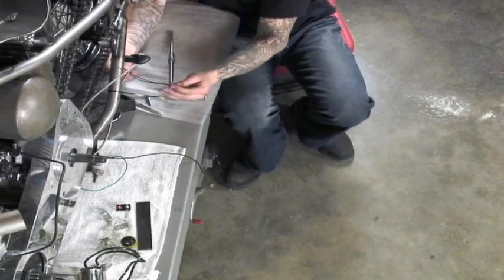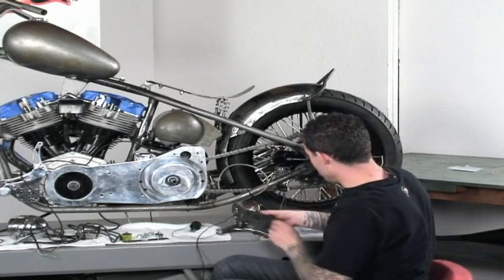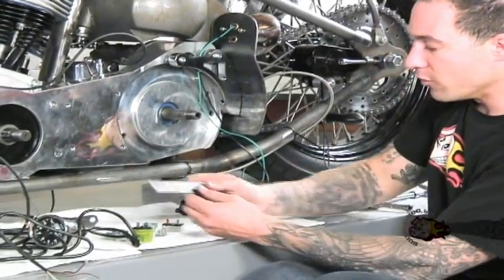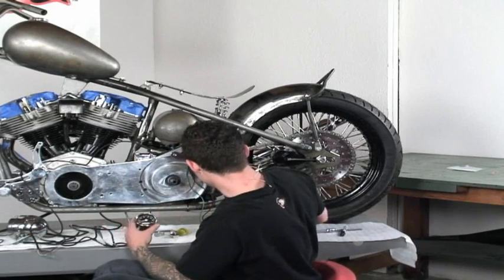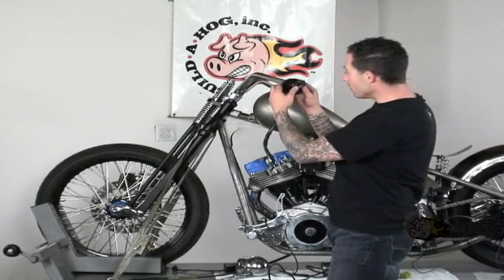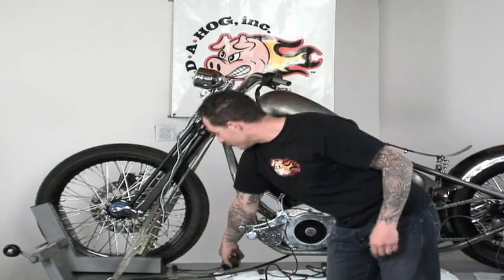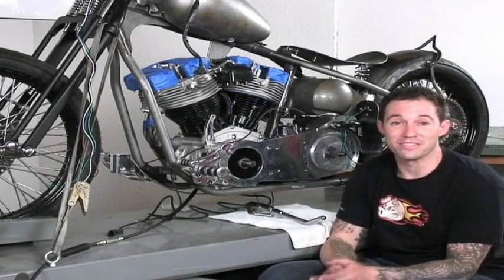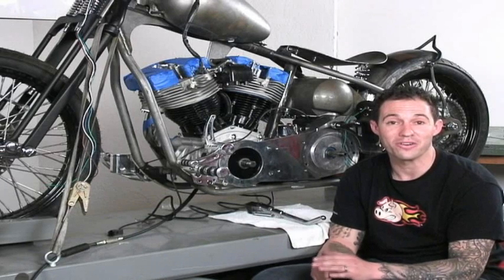Building A Chopper Bobber Part 4 -- Wiring Tips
building a chopper or bobber chopper is the most rewarding project you will do this year. In this chopper building video you will learn a few motorcycle electrical tips that will help you get over the fear or wiring your motorcycle. It's just a small sample of what you will get in our how to build a chopper dvd series. So if you ever wanted to build a bobber, chopper, motorcycle, customize a harley davidson, or triumph or a yamaha, honda chopper, you will love this chopper building video and all of our other bike building and metalworking videos guaranteed.

In the bike building video you will learn a little bit about installing the electical system of a chopper motorcycle so making wiring a motorcycle is easier...

Turn Light Signals and Brake-Running Light
Breakers, Ignition, and Speedometer
Hand switches, headlight, and Regulator
Kickstand, and sign off